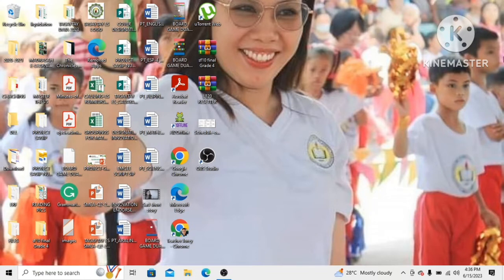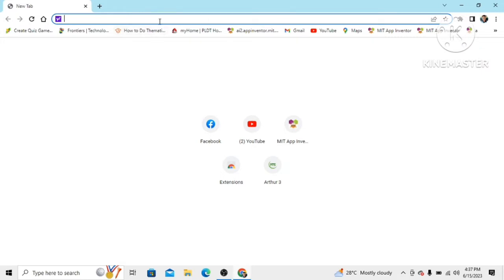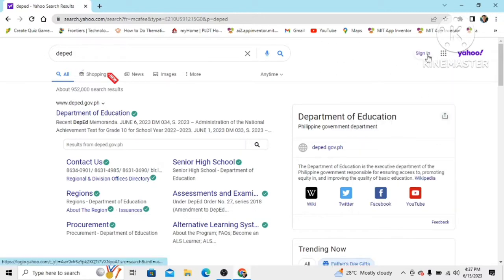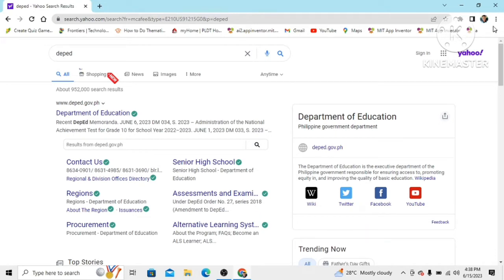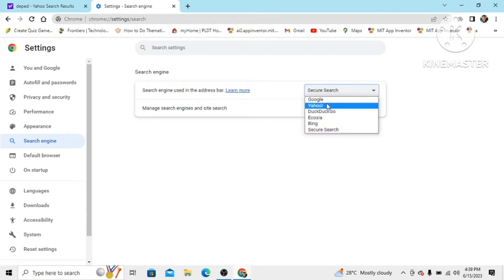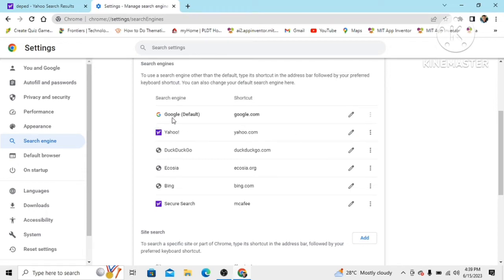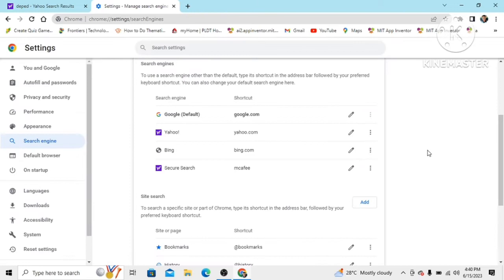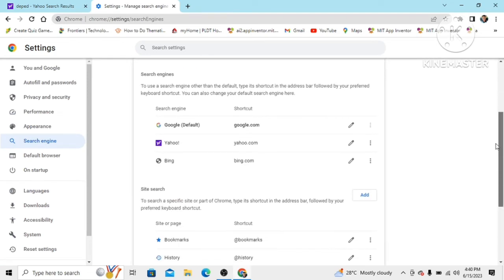How to Make Google Chrome a Default Browser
This video will help you make google chrome a default browser and remove other browsers present in Google Chrome app